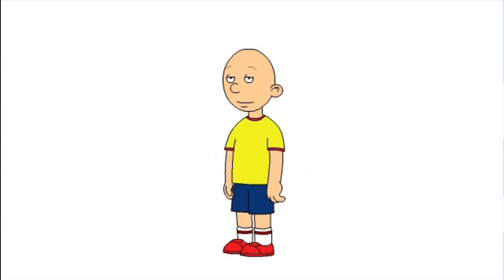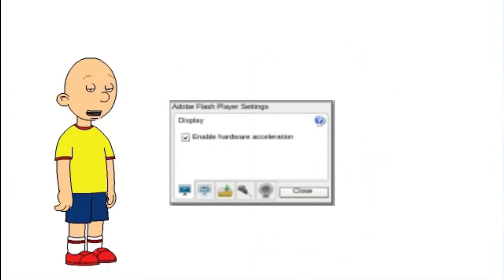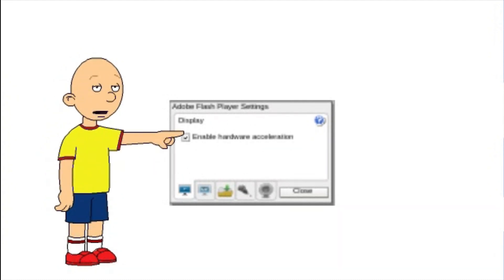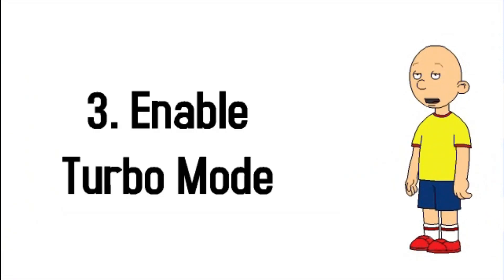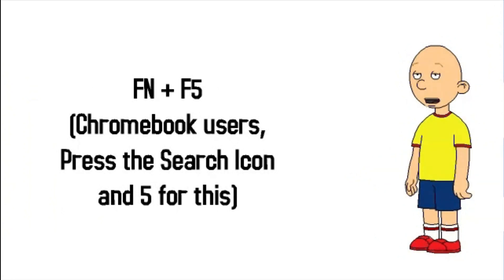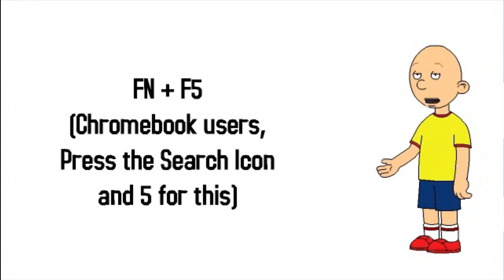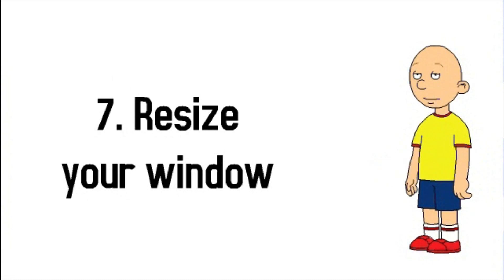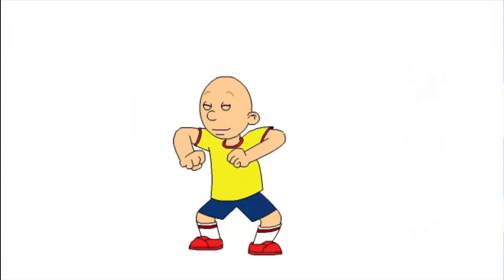How to reduce lag in Wrapper: Offline!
Yes, this totally will change the videos the way you and your viewers see, watch this tutorial to help you make your videos better.

2.0.0 users, here is the Resize mod I was talking about, put it in /resources/app on the Wrapper Offline folder, and replace the old main.js with this one.